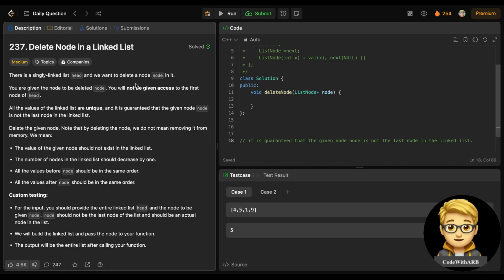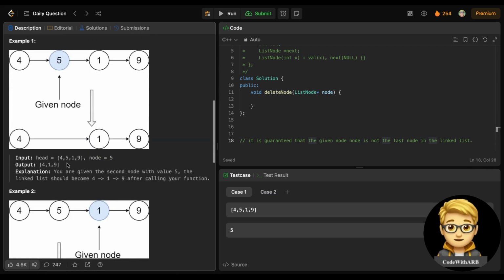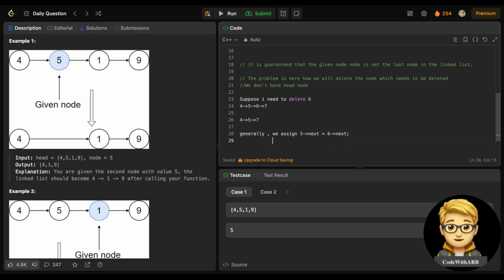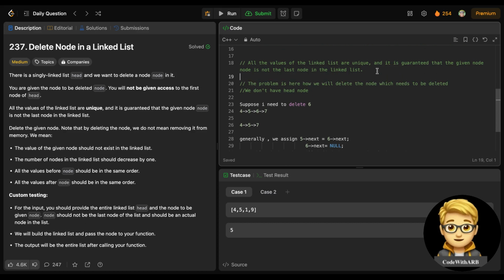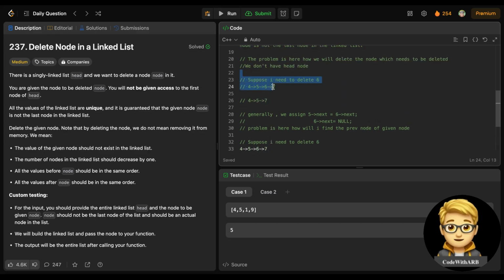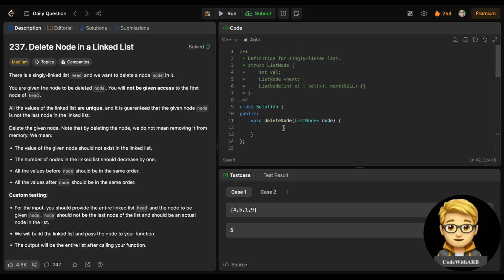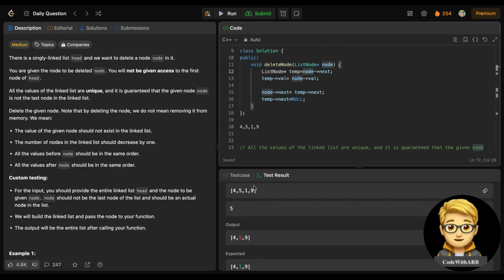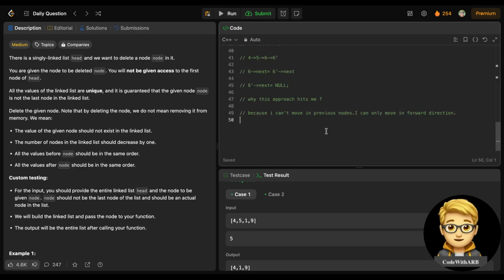Delete Node in a Linked List (LeetCode 237) (How to Think out of the Box)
In this Video, I explained the solution of Delete Node in a Linked List. Here, i show you how to take hints from questions and solve the problem.

0:00 Understanding the question
01:40 Building Intution
04:20 Approach
07:05 Implementation
09:55 Time and Space Complexity